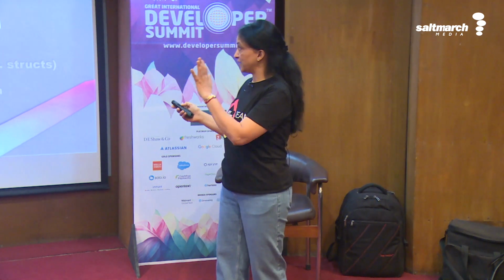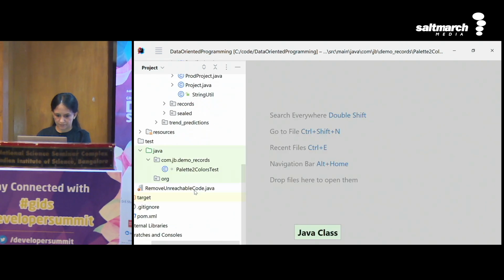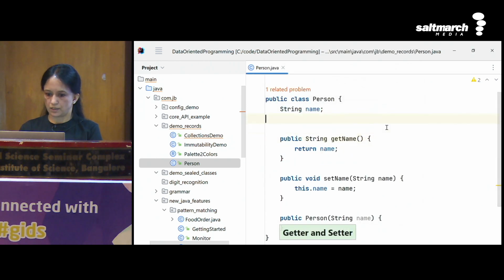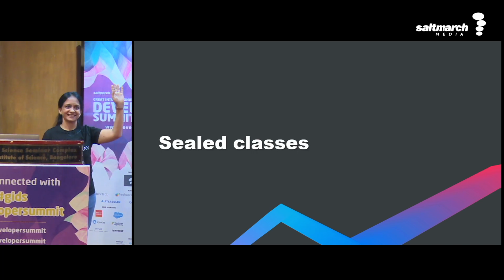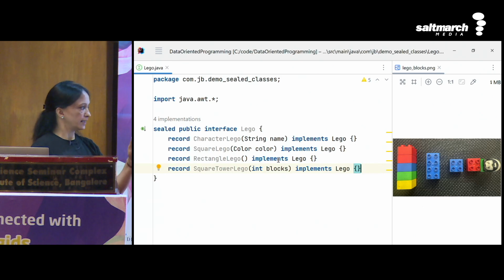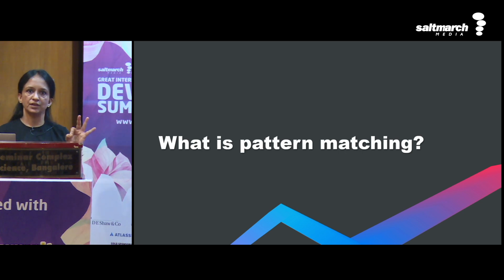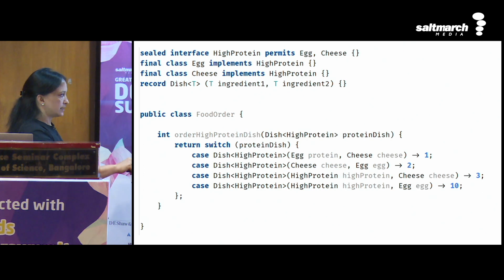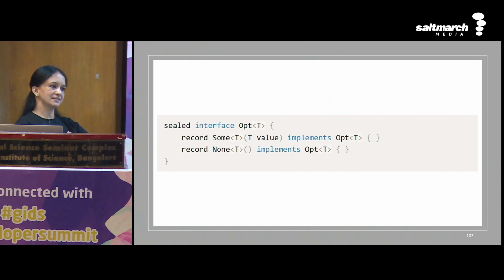Data Focused programming with Pattern Matching in Java - Mala Gupta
Data is at the heart of most applications. For ages, Java developers have been using conditions to determine whether an instance is of a specific type - to extract its components. Though this sounds obvious and harmless, Pattern Matching has revolutionized how you achieve this in your everyday code in a concise and focused way. Working with its syntax seems simple and straightforward. Pattern Matching can be used with operators like instanceof, and constructs like switch statements and expressions. But, don't let this simplicity deceive you. Its real power lies in understanding the semantics of working with Patterns like Type Patterns, Parenthesized Patterns, Record Patterns and others to write declarative and data-focused code to create powerful, declarative and composable data navigation and processing. In this live-coded talk, the attendees will learn about the issues with their existing code, create concise and clear data-focused queries, and modify existing code bases to avail benefits of Pattern Matching.